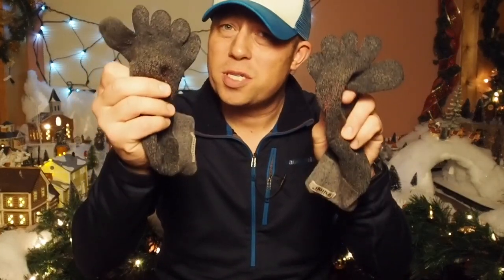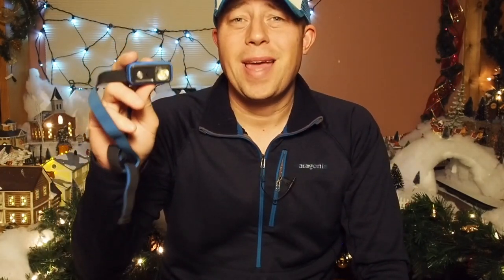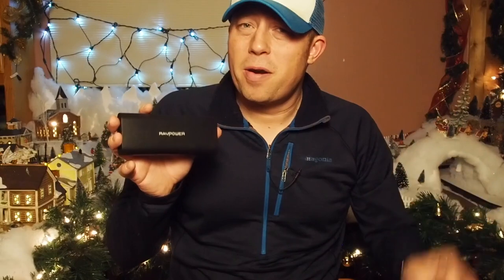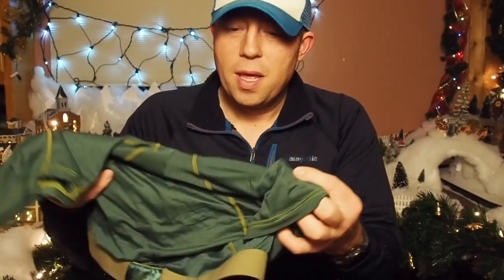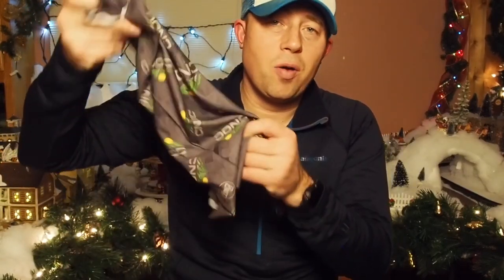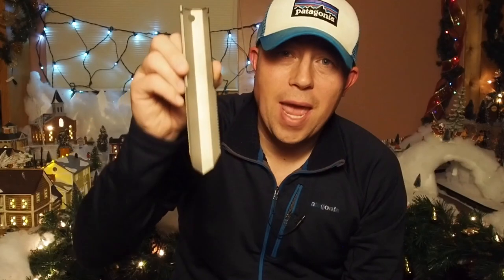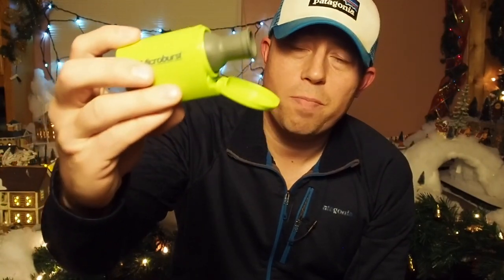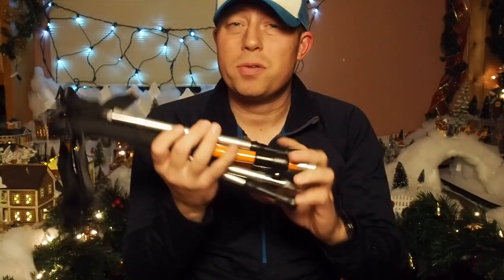Gift Ideas for the UL Hiker that won't break the bank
Christmas is creeping up on us and you may be running out of ideas for your backpacking friends... or you're are still gathering your gear for an upcoming Thru-Hike. Here's a list of over 20 pieces of gear, mostly under $25, that I have used or will be using on an upcoming hike.

➜ RAVpower 16750 3rd Gen brick

➜BIGFOOTC
➜ Vertex Carbon & Cork Poles

➜ Vertex Cabon & EVA Poles

➜ Vertex Aluminum & EVA Poles

➜ Vertex Aluminum & Cork Poles